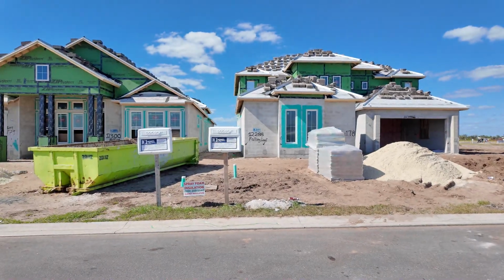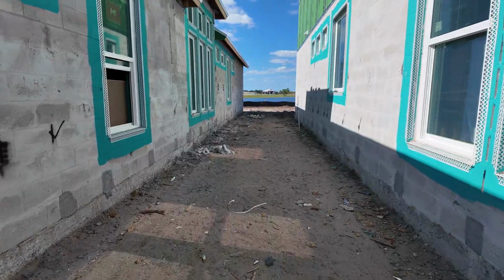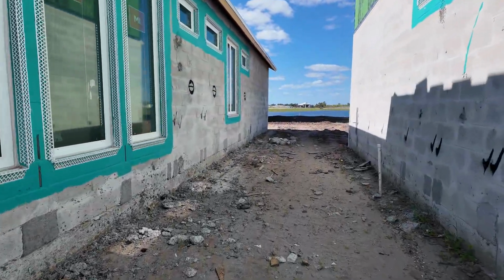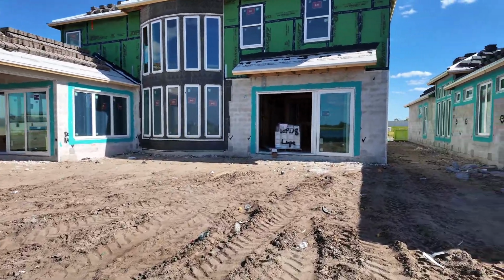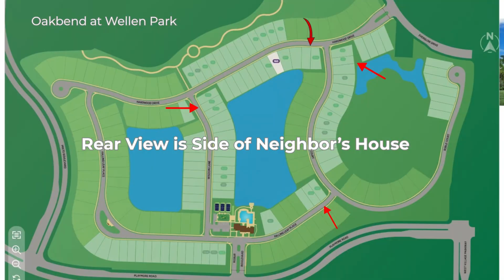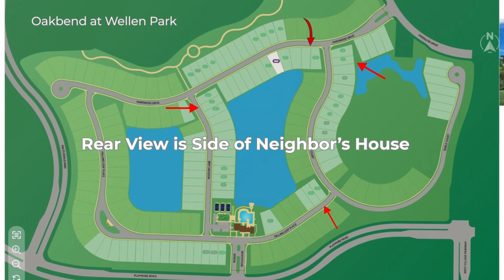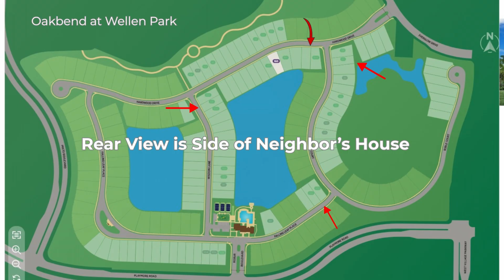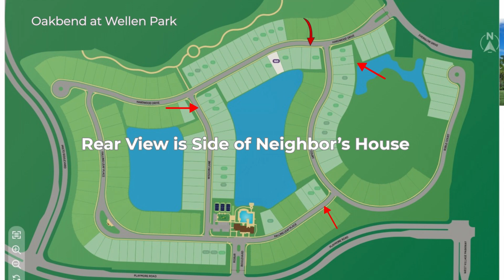Wellen Park Homebuyer's Reality Check: What They Don't Disclose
If you’re considering Wellen Park, before you pick your lot or sign that builder contract, watch this video! I’ll cover the Top 5 Things to Know Before Choosing Your Home or Lot — including what builders don’t tell you about lake views, lot orientation, spacing between homes, and those “release pricing” lots that sound like a deal but often aren’t in new construction in the Florida real estate market.

Smart Moves. Fair Fees. Fiduciary Service.

I’m Robin Vaccai, Broker-Owner of Beach Bay Real Estate and a Certified Financial Planner™. On this channel and through my website, I share straight talk and honest guidance about buying and selling in South Sarasota County — Venice, Nokomis, Englewood, North Port, and Wellen Park, Florida.

No sales pitches. No fluff. Just practical insight on relocation, retirement living, HOA/CDD rules, and local market trends — so you can make confident decisions about your next move.

Chapters
00:00 – Intro: Wellen Park overview & why lot choice matters
01:57 – #1 Lot Location, Orientation & Sun Exposure
04:28 – #2 Water Views – The Good and the Not So Good
07:22 – #3 Spacing Between Homes (with field footage)
08:15 – On the Ground In Oakbend in Wellen Park
11:12 – #4 What’s Next Door or Behind Your Lot
14:20 – #5 Lot Width & Build-Out Timing
17:20 – Wrap-Up & Buyer Advice